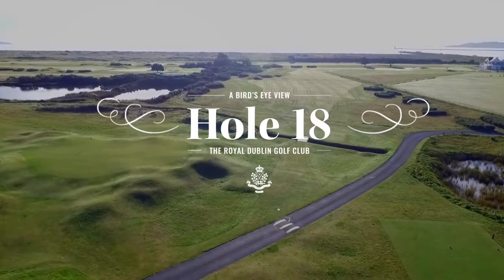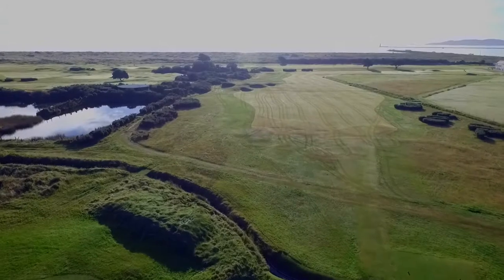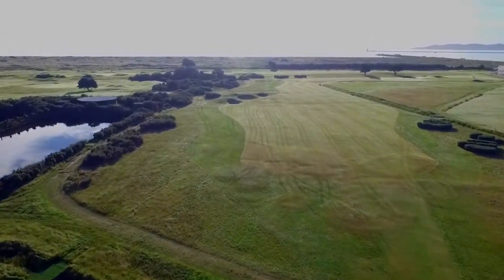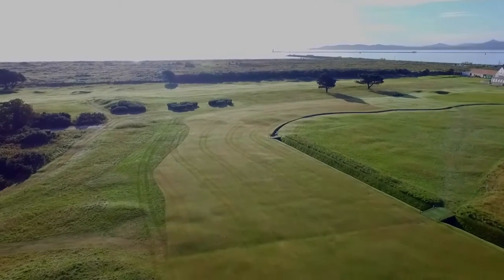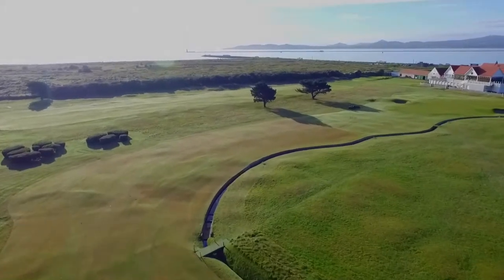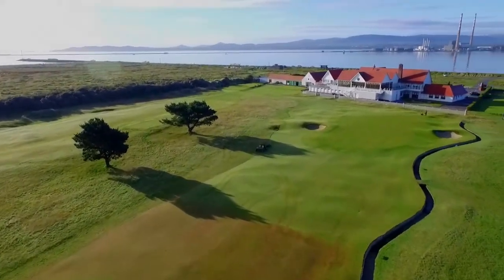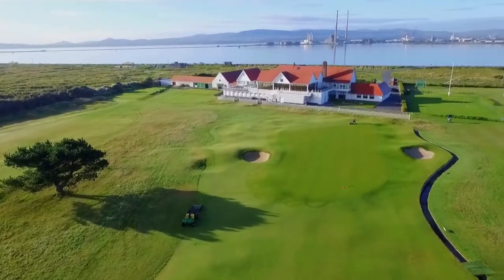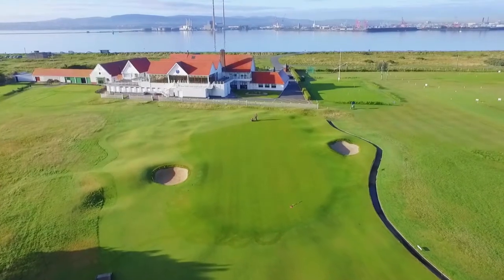The Royal Dublin Golf Club - Hole 18